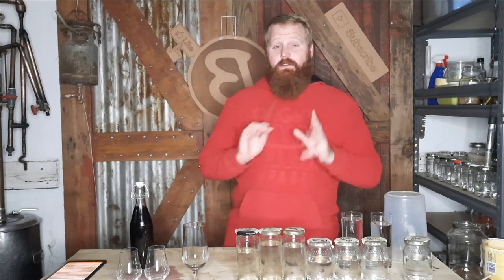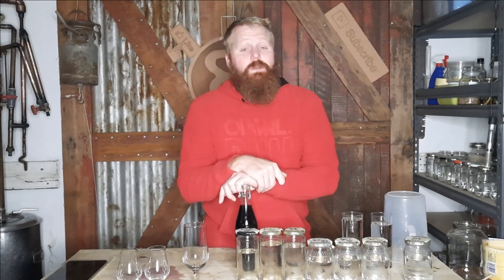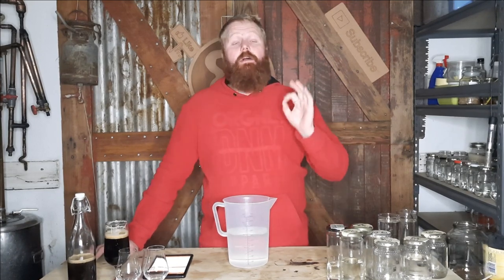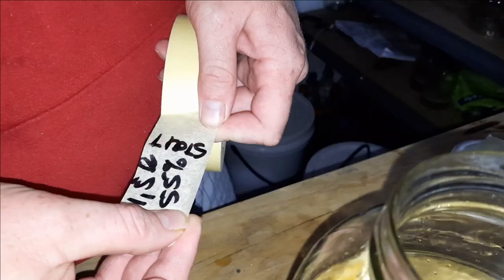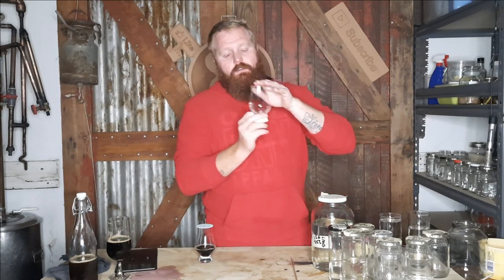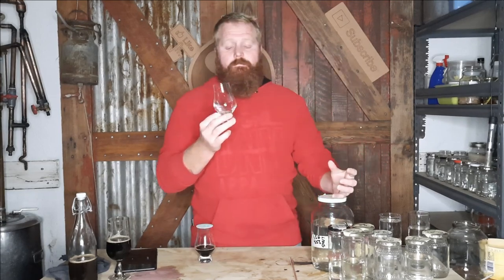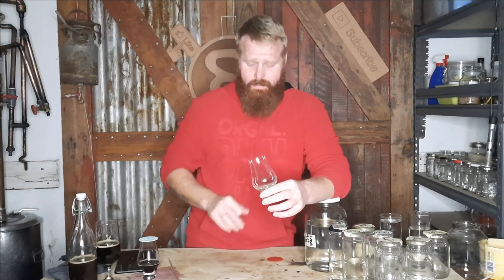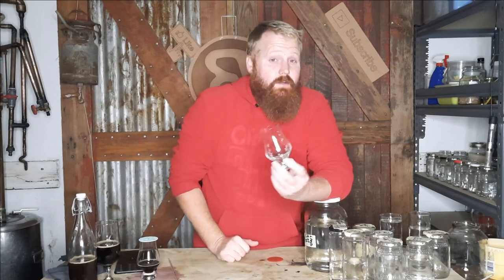Beer to Whiskey E2: Imperial Russian Stout (Tasting) Can you distill beer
First, Thank you to the sponsor of the video Prohibition Home Brewers for sponsoring the ingredients for first beer,
A Russian Imperial Stout.

Russian imperial stout(Stout)
Beer Stats
Method: All GrainStyle: Imperial stout
Boil Time: 60min
Batch Size: 23 Litre(ending kettle volume)
Pre Boil Size: 25 litre
Pre Boil Gravity: 1.055(recipe based estimate)
Efficiency: 75%(ending kettle)
Original Gravity: 1.073
Final Gravity: 1.020
ABV: 7%
IBU(Tinseth): 64
SRM(Morey): 50
Fermentables
Amount Bill
6kg Pale Ale Malt
300g Carafa
300g Roasted Barley
400g Wheat
200g Carafa 3
250g DRC malt
Hops
50g Northern brewer Boil60 min
25gNorthern brewer Boil15min